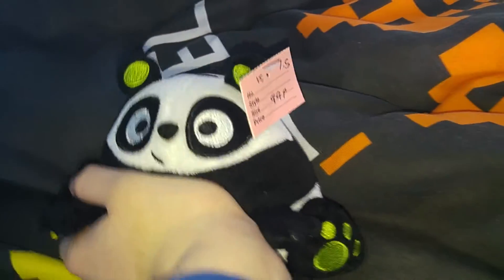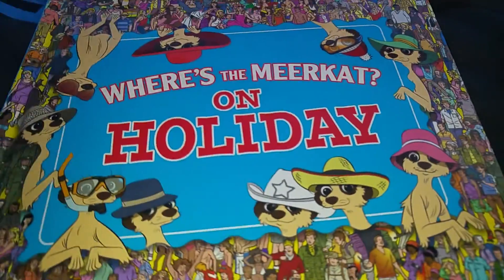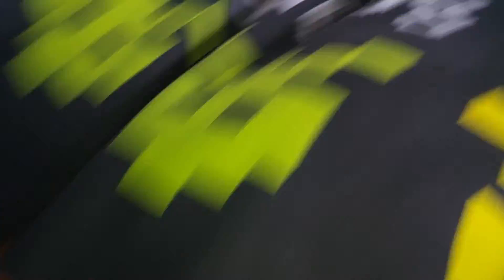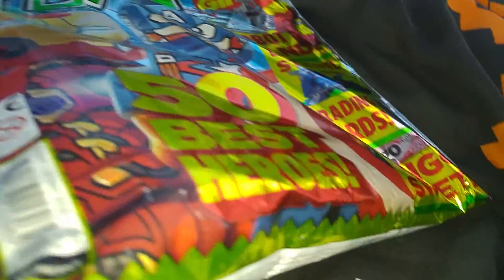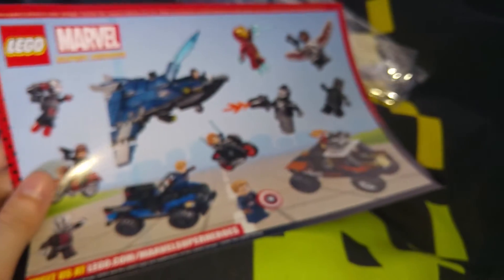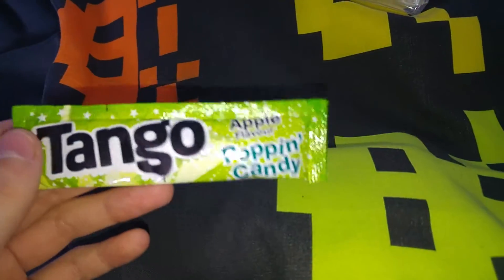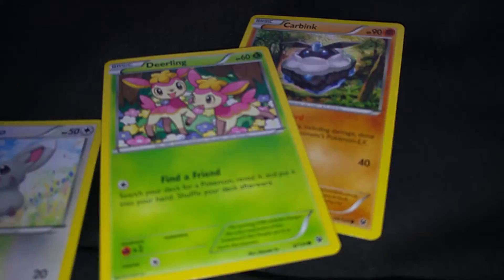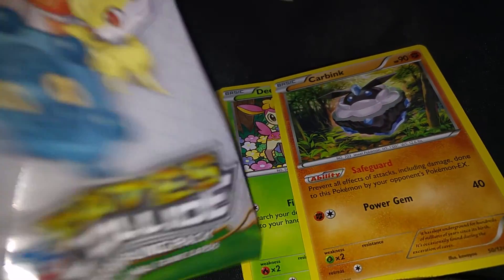My latest stuff #13